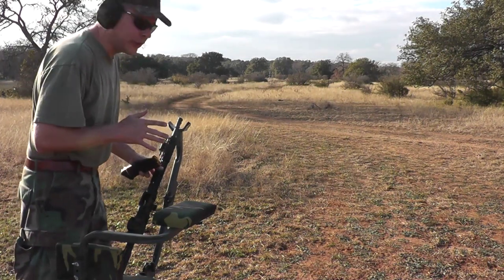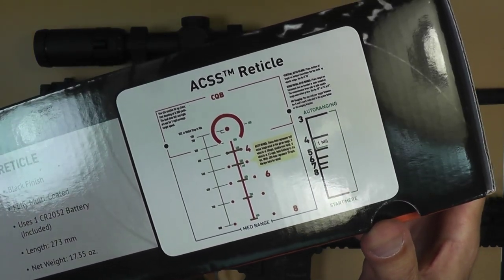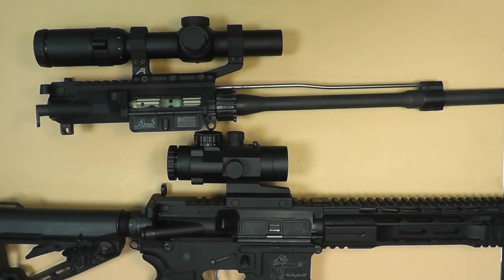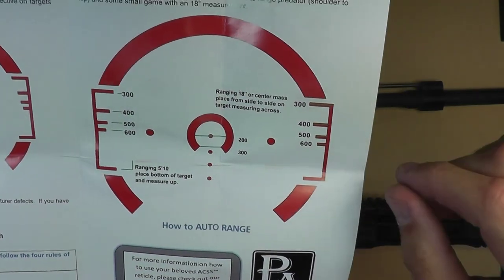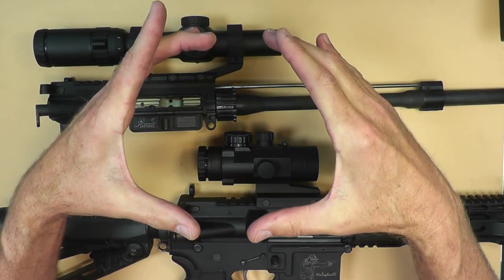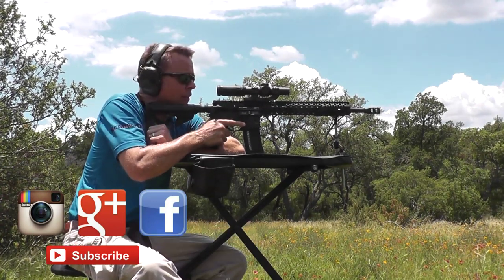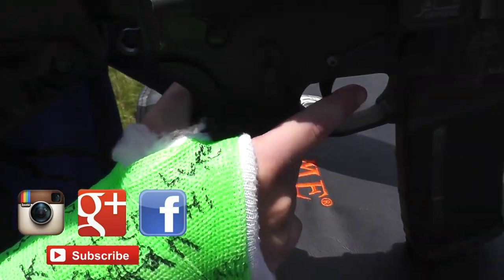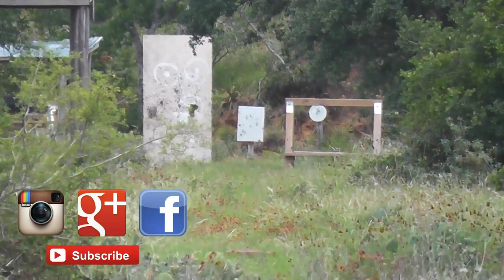Primary Arms and the ACSS Reticle - Easiest Scopes to Shoot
LIKE / SHARE / FAVE!

I have been testing this scope for a few years now.  Here is a post from December 2013 showing a picture of the steel target I show in the beginning of the video

It was over three years ago when I was first contacted by Dimitri at Primary Arms.  He had a new reticle and was wanting some feedback on it.  I was told this reticle was mainly designed for combat situations and being a civilian in the competition arena, I was a bit unsure if it would fit my needs.

I must have gotten one of the 1st production runs since it had to be sent back due to a loose eyebell.  The second one took many months to receive and was clearly a different production since there was obvious cosmetic changes from the first.  This second scope would not hold zero for me so I sent it back too.  The third scope is the one seen in this video and so far has worked well.  However, from my testing it appears that over 400 yards the ranging reticle does not seem to be calibrated for my 16 inch carbine.  From 100 to 400 yards the reticle is dead on.  After that, you need some Kentucky windage.

The wrench in the machinery comes with using the scope on a 20 inch rifle where the reticle appears to be dead on for 100 through 600 yards.  Note that the reticle goes up to 800 yards but I did not have an opportunity to shoot beyond 600 yards.  So is the reticle only good for rifles with a 20 inch barrel?

OBSERVATIONS:
Coming from a non combat point of view but rather a 3-gun competition angle...  I'd like to the range finding tools to be redesigned or standard IPSC targets or something of the like.  The current range finding tools found etched in the scope is for a man sized target.